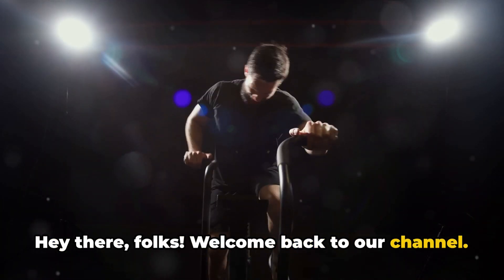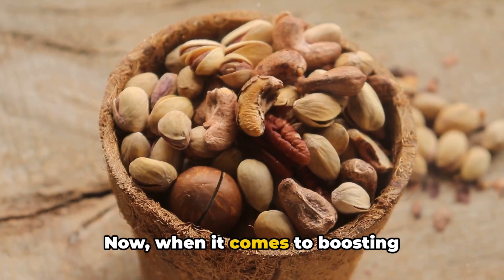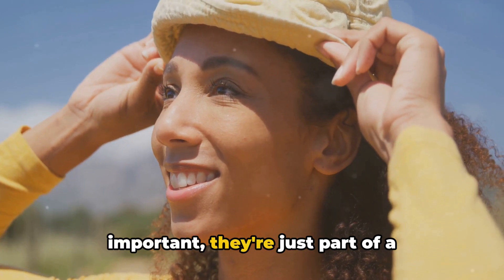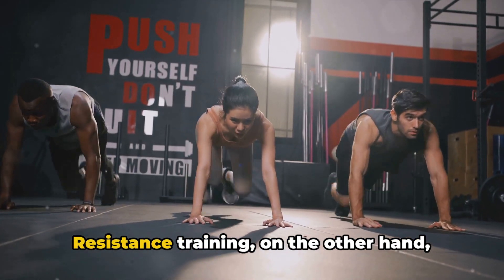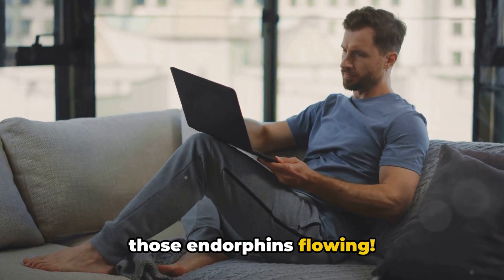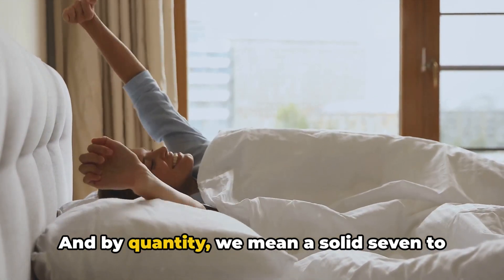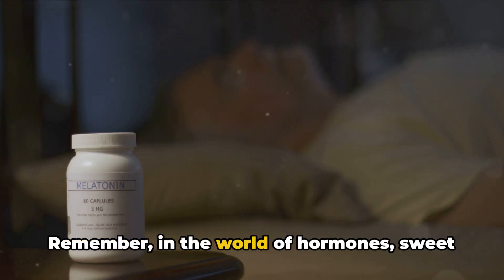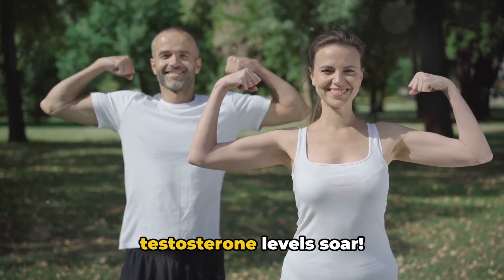NATURAL WAYS TO INCREASE TESTOSTERONE LEVELS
Boost your vitality naturally! 🌿💪 Dive into our latest video on 'Natural Ways to Increase Testosterone Levels.' Uncover effective tips for optimizing your hormonal balance through lifestyle, nutrition, and exercise. Elevate your energy, strength, and overall well-being. Watch now and unlock your true potential!